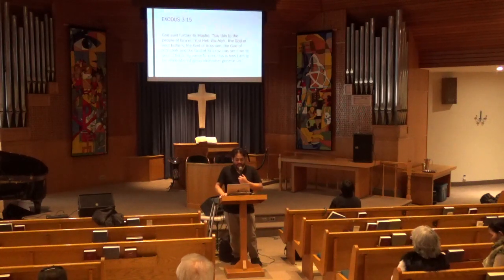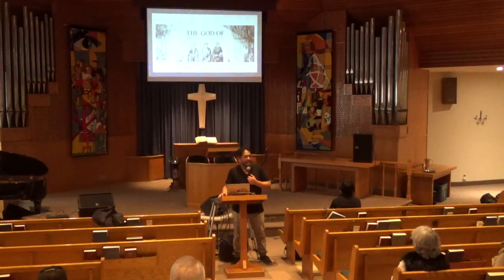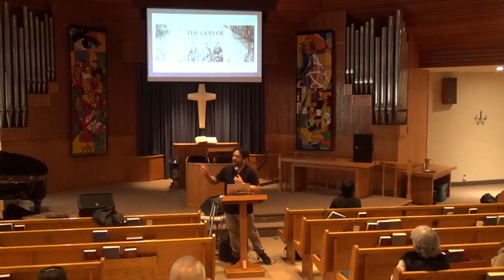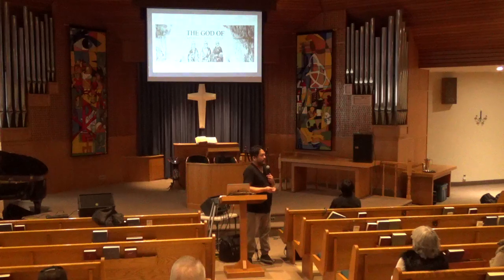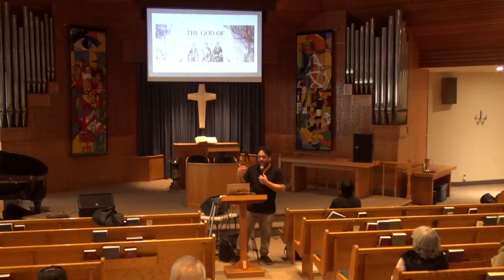DISTINCTIONS aXcess::PG February 8 2024